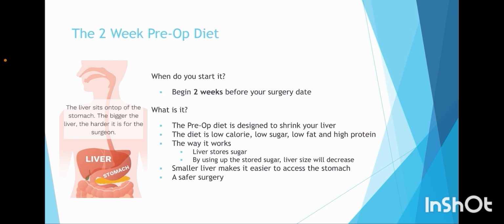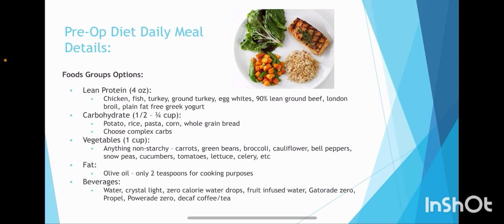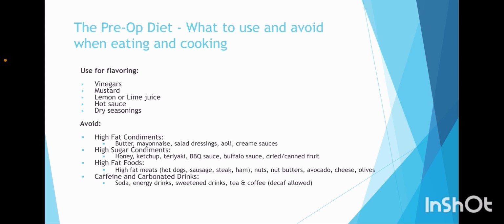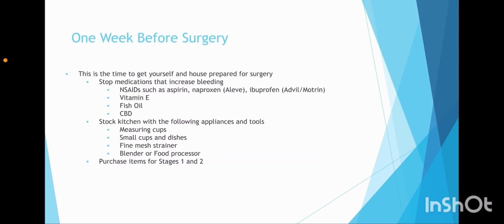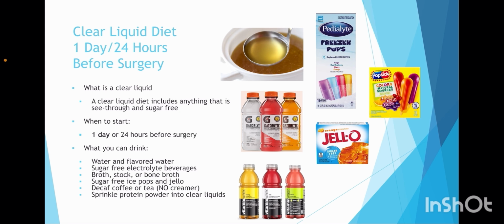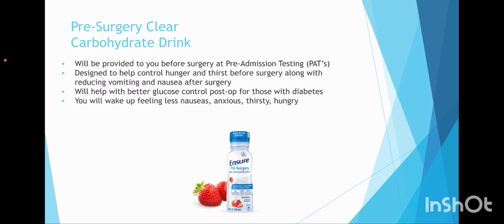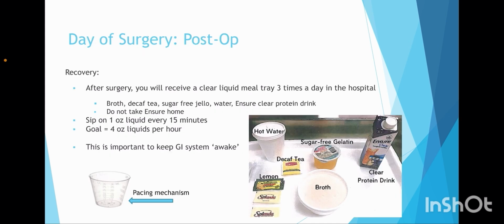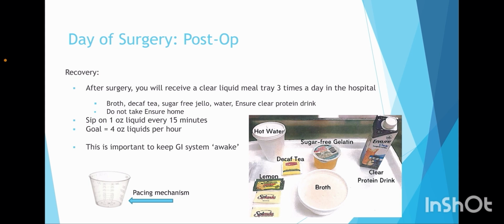Pre-Surgery Bariatric Nutrition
This video discusses the 2-week pre-op diet in detail, followed by the clear liquids 24 hours before surgery, Ensure ERAS beverage, and first day post-op while still in the hospital.